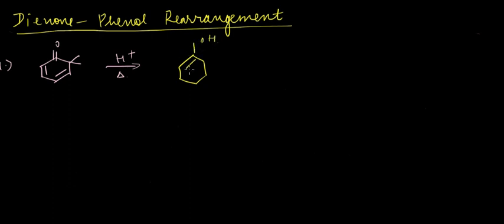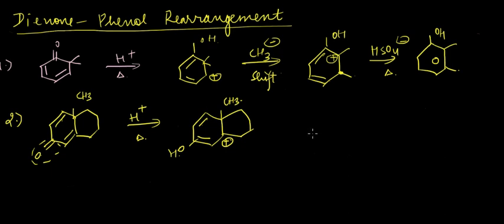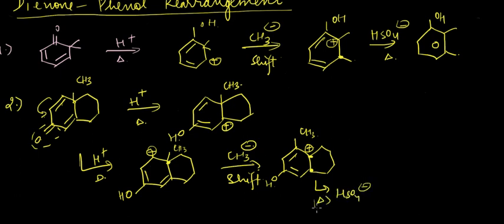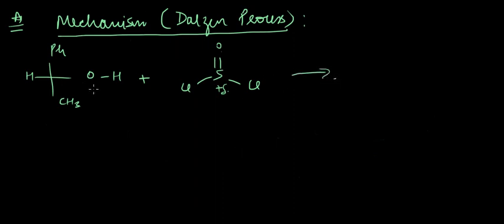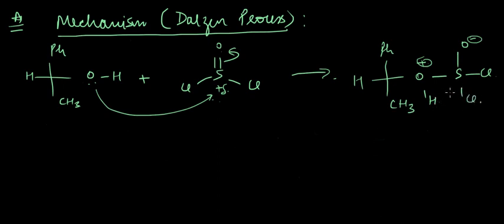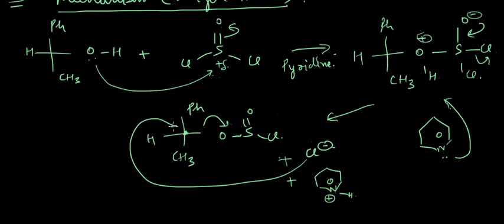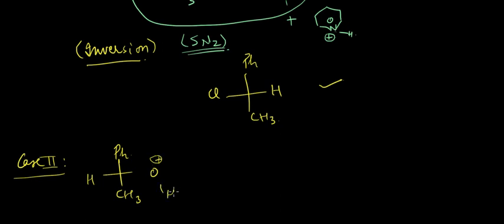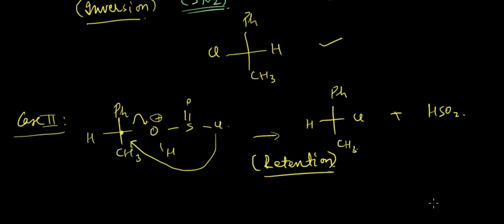8. Dienone Phenole and Darzen Process